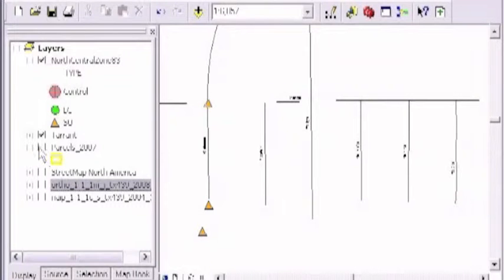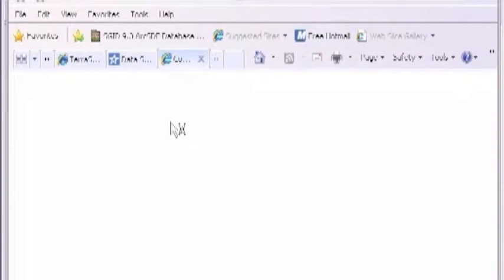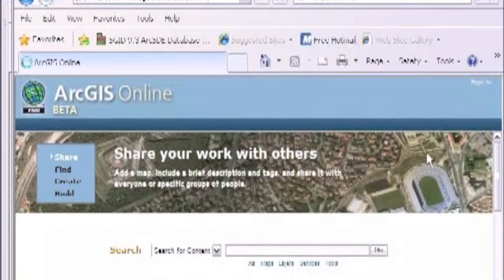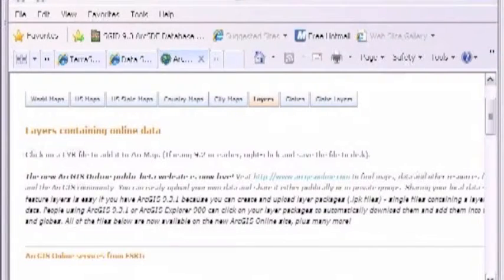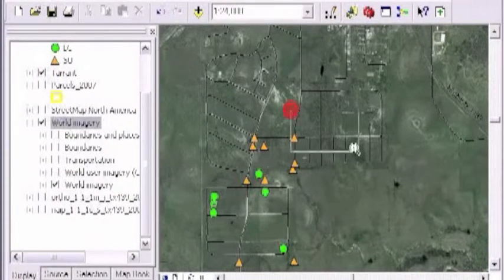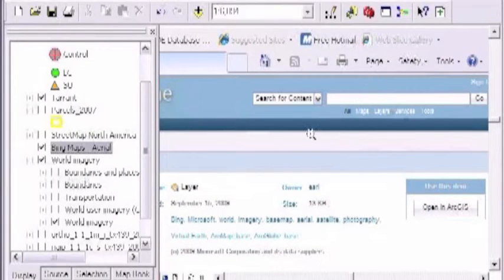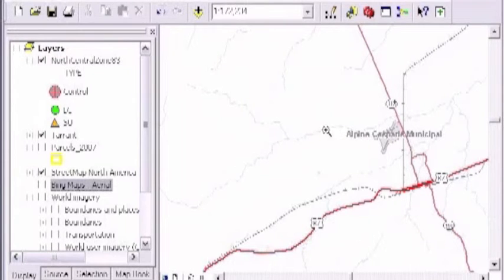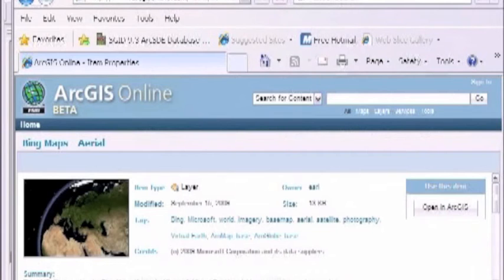GIS-OUT-of-the-BOX Step 4-2.m4v